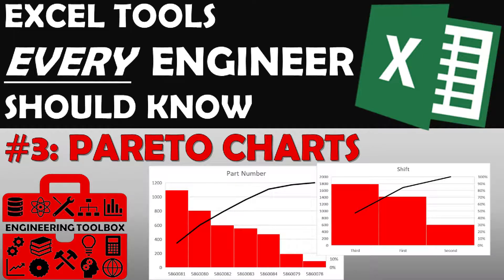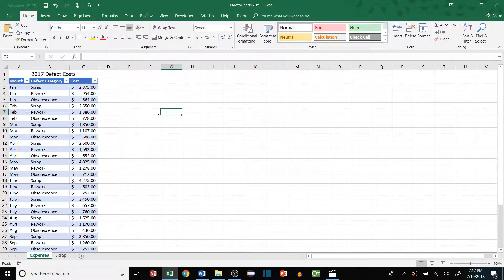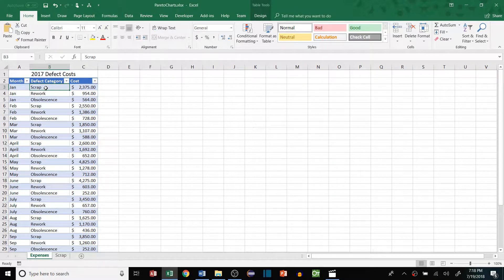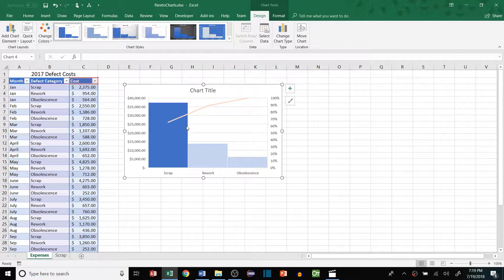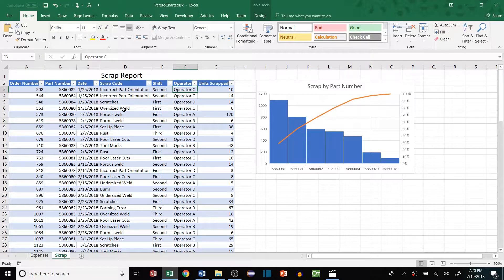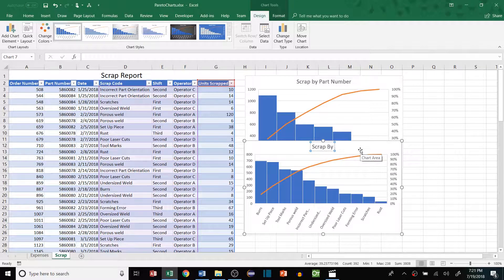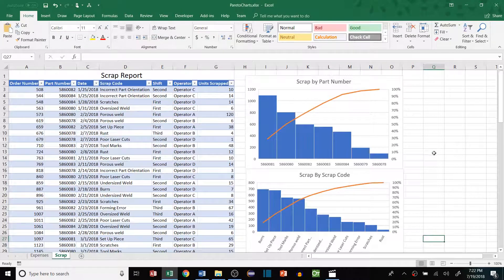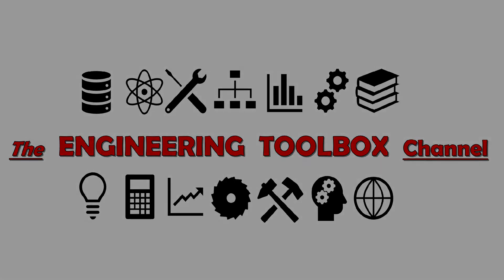Pareto Charts (Excel '16) - Excel Tools EVERY Engineer Should Know #3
EVERY engineer Should know how to use this Excel Tool!

What is a Pareto chart?  How to use a Pareto chart?  What are some applications for Pareto Charts?  I'll try to answer all of these questions in this engineering tutorial!

I show you how to create Pareto chart using Microsoft Excel 2016, break down the components of a Pareto chart, how to use them, and go through an application.  Pareto charts (Pareto analysis) is a great way to break down complex issues into more digestible parts in order to understand key drivers to those issues.